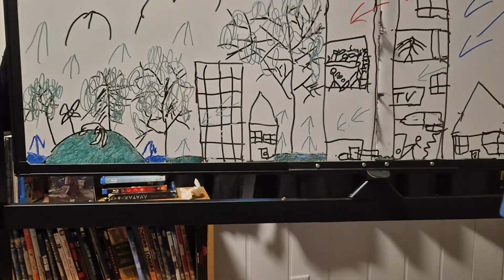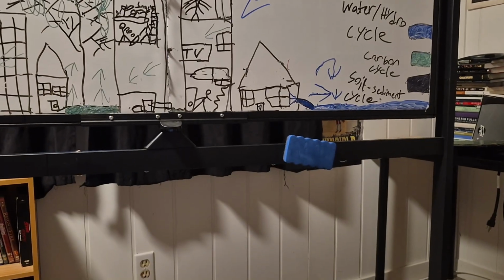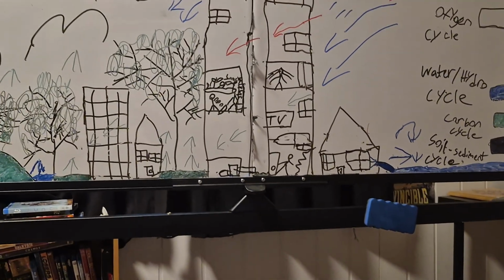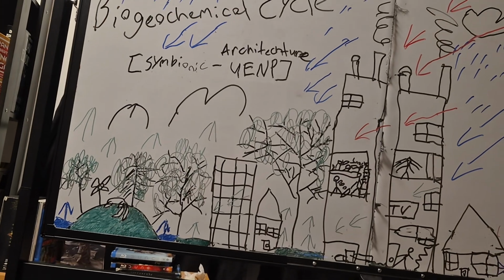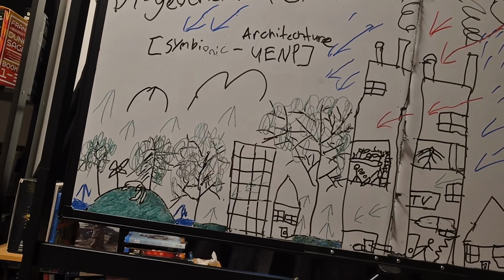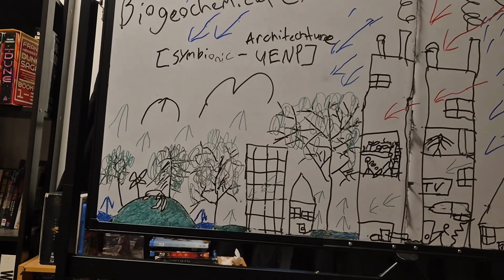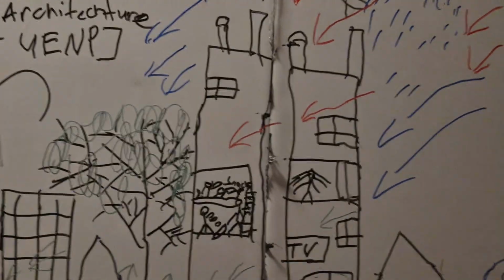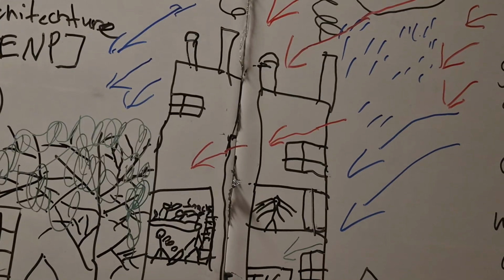WHITEBOARD LECTURE VIDEO 3# Standardized schematic of Symbionics(UENP) as biogeochemical buildings!